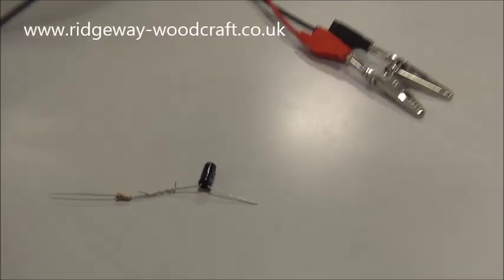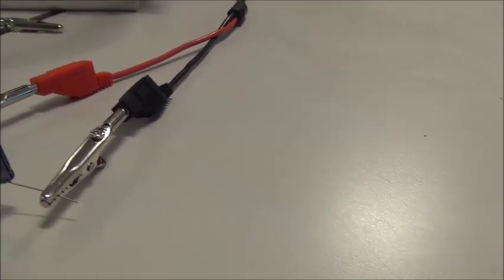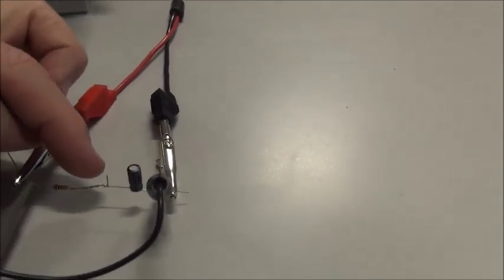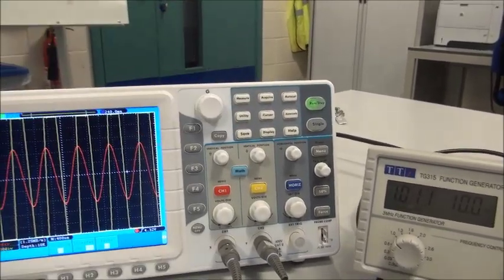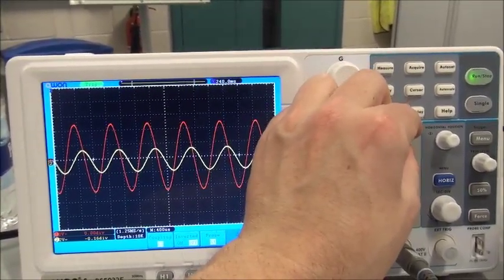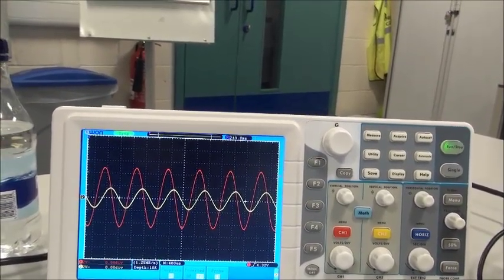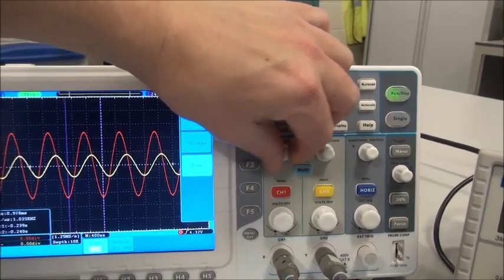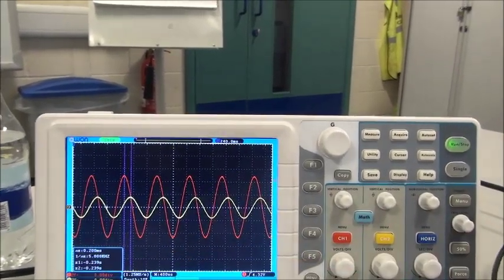Owon Oscilloscope and Thurlby Function Generator Testing a Simple Circuit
Part 2 of the oscilloscope tutorial. Here it is used to test a single phase ac circuit.